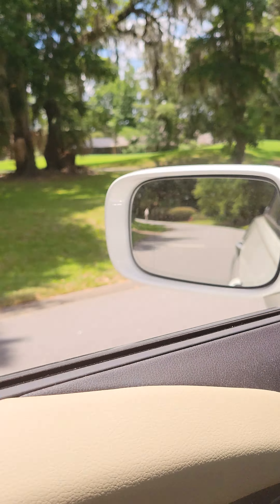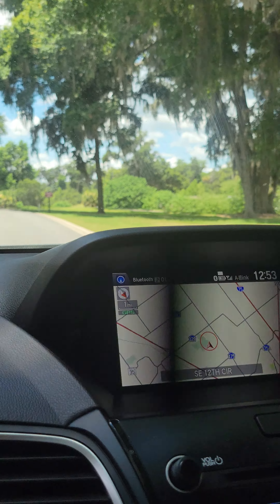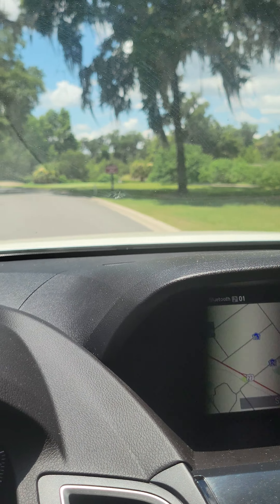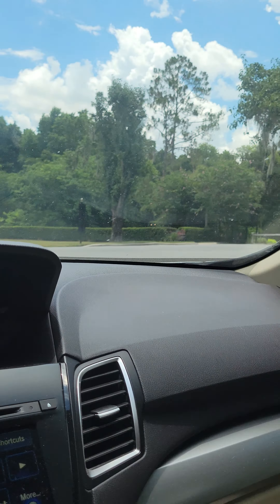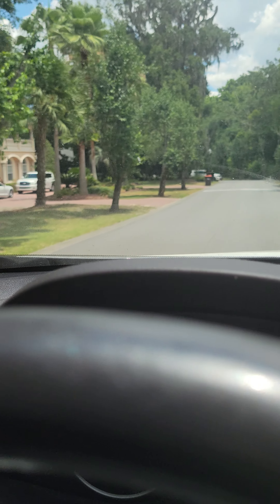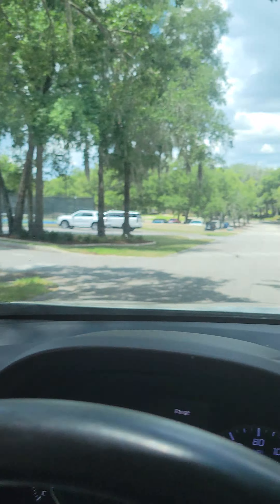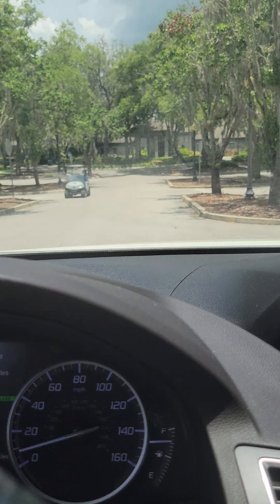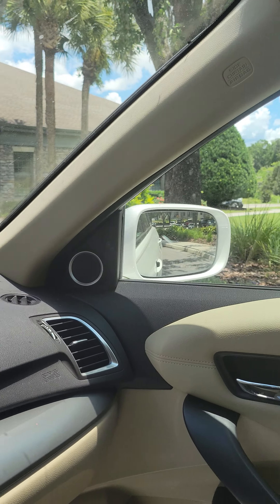CCO Drive to the Clubhouse